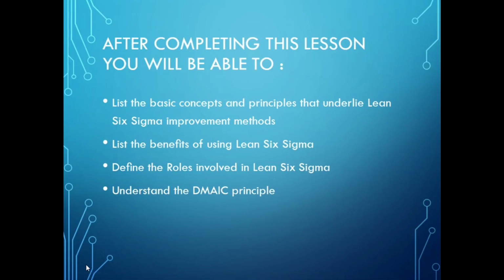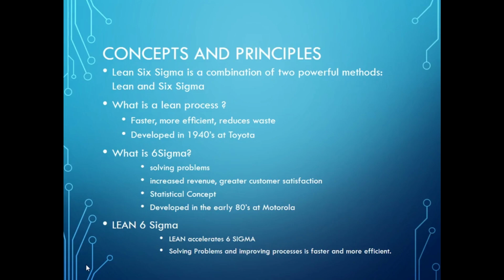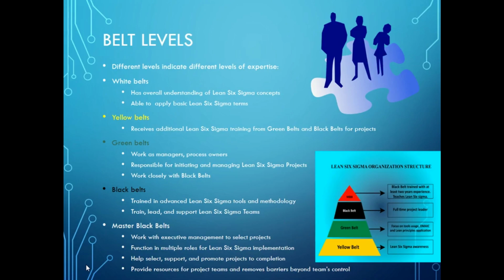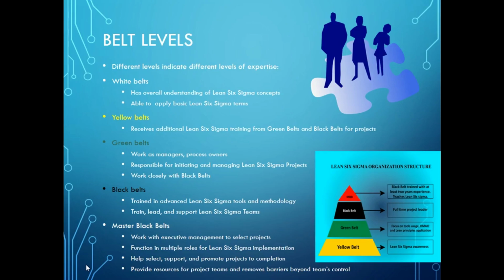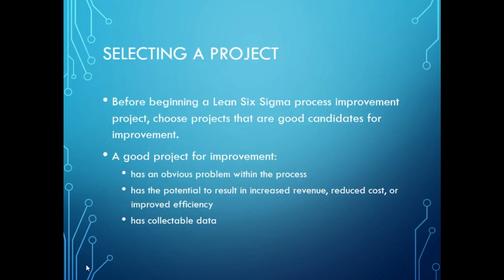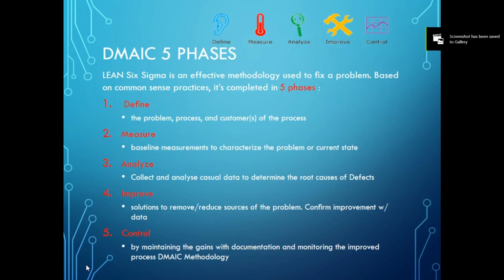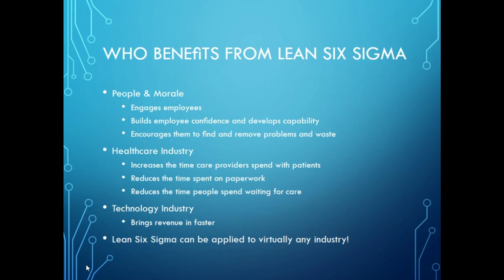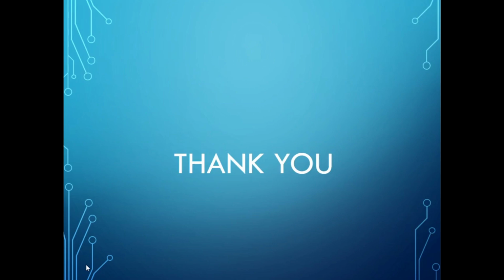Lesson 39 Six Sigma